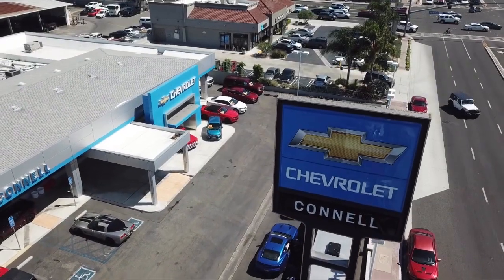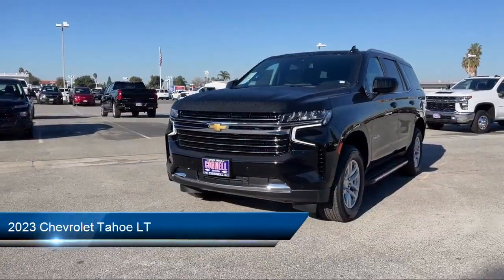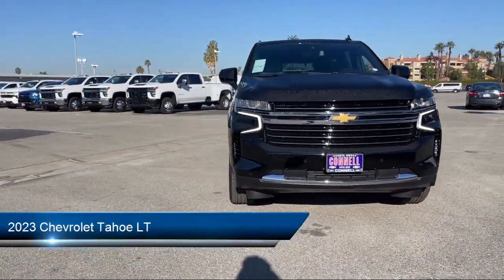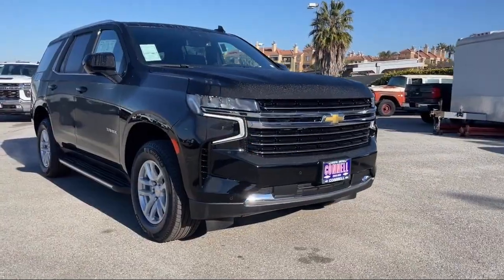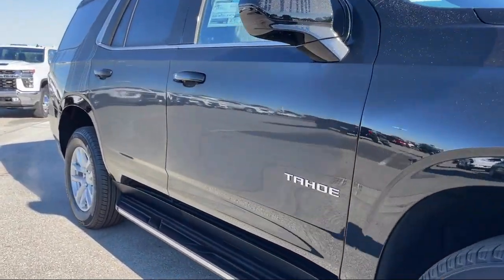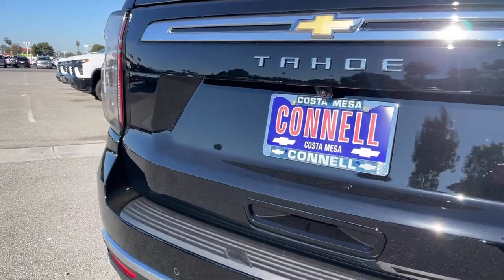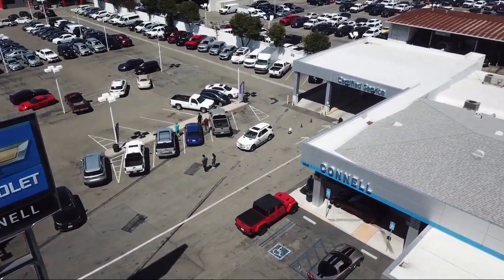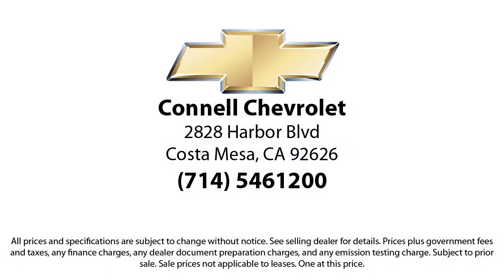2023 Chevrolet Tahoe LT Costa Mesa Newport Beach Irvine Huntington Beach Orange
2023 Chevrolet Tahoe LT Stock Number: P168224 Vin:1GNSCNKD1PR168224.

2828 Harbor Blvd.